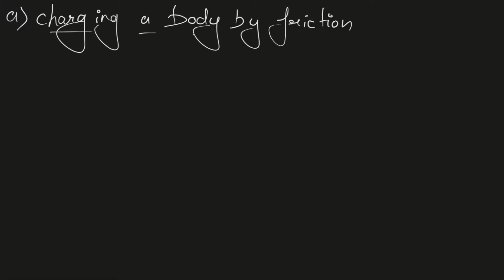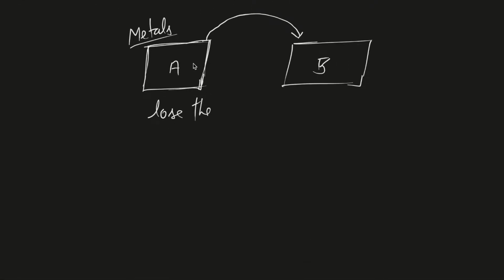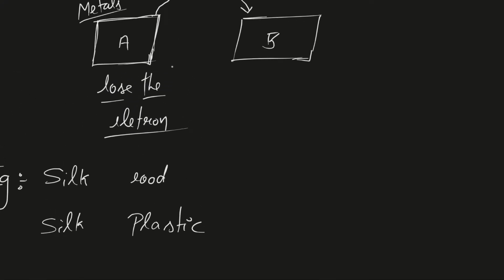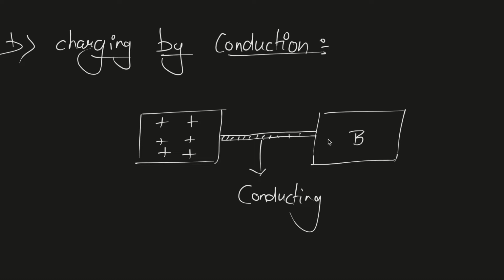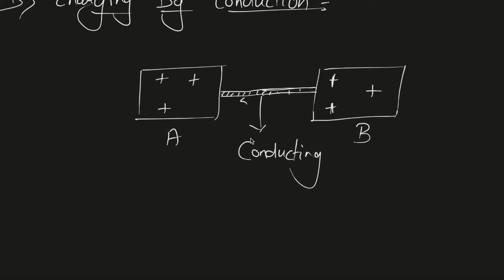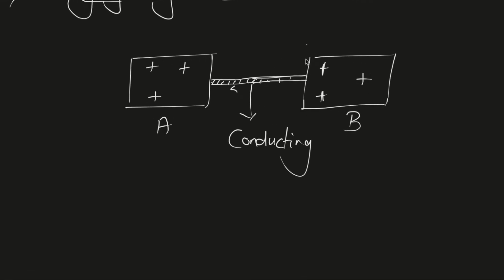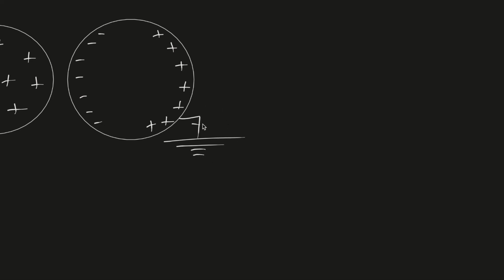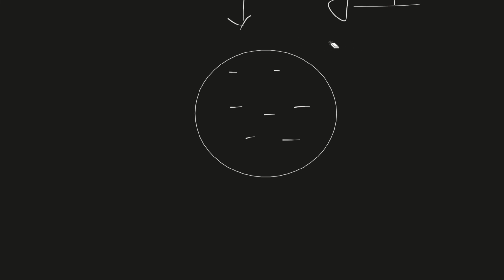Electrostatics lecture 3 .. methods of charging a body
methods of charging a body